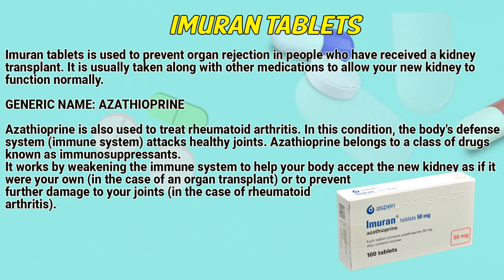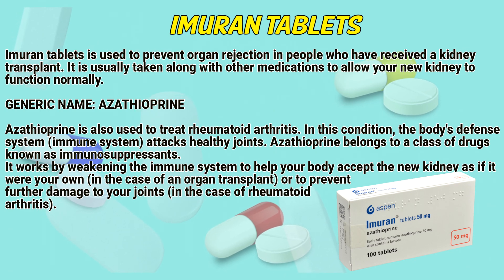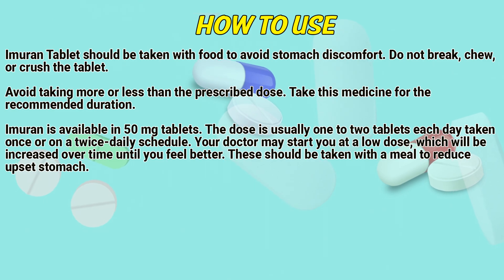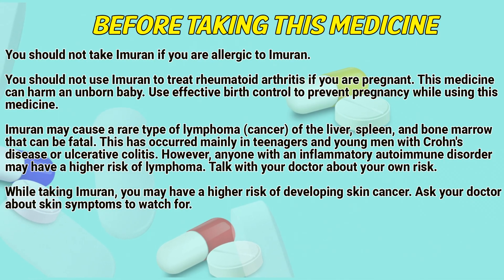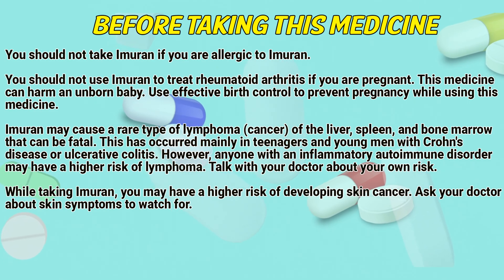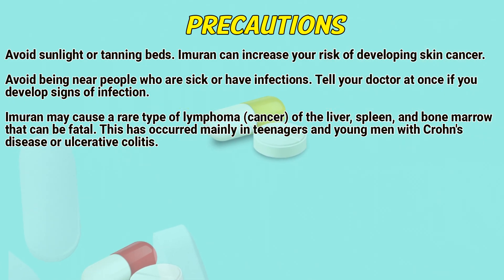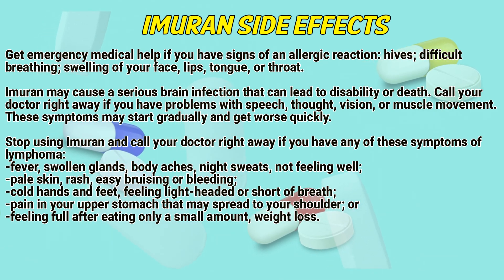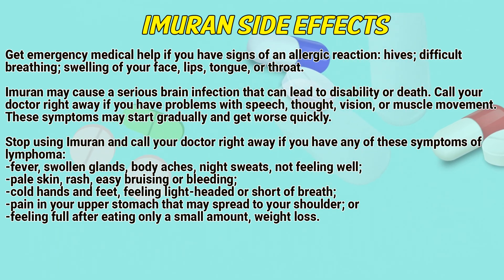Imuran tablets how to use: Uses, Dosage, Side Effects, Contraindications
Imuran tablets is used to prevent organ rejection in people who have received a kidney transplant. It is usually taken along with other medications to allow your new kidney to function normally.

Video Content:
0:00 Imuran tablets
0:39 How to use
1:07 Before taking this medicine
1:45 Precautions
2:00 Imuran side effects